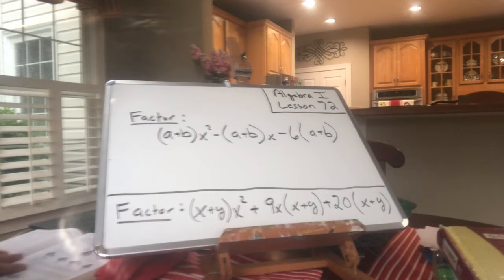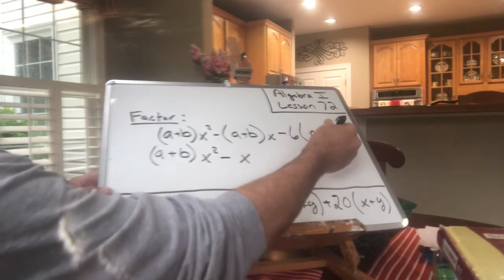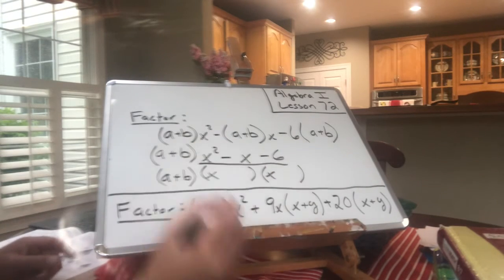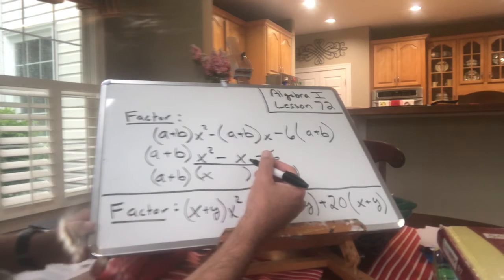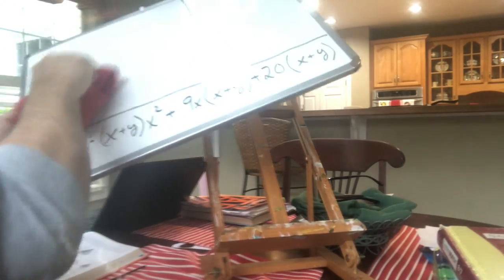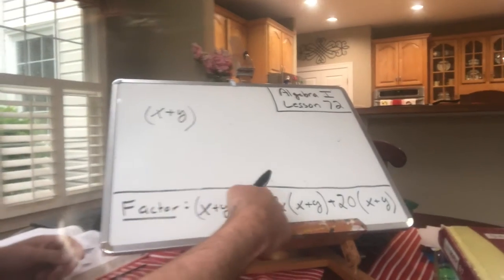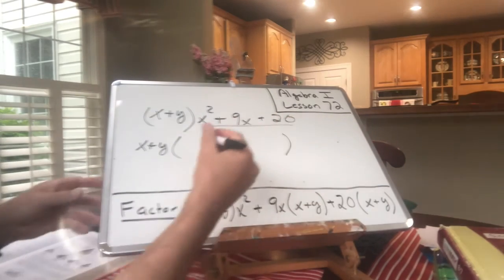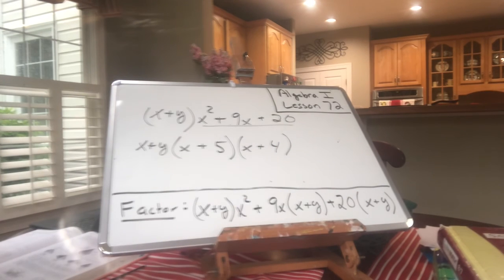Algebra I Lesson 72 Part I